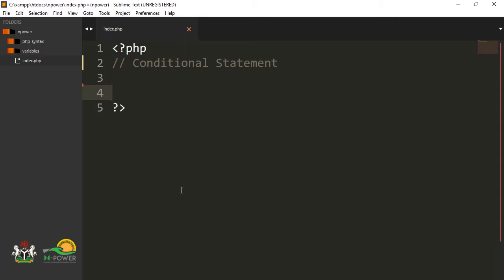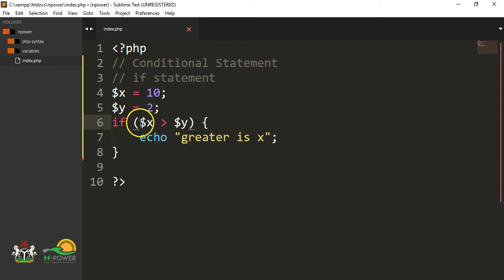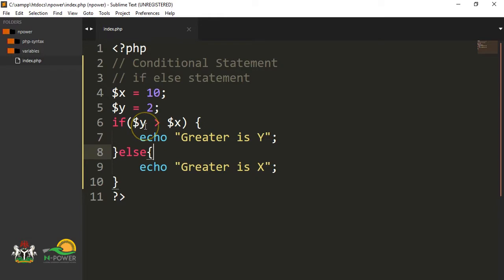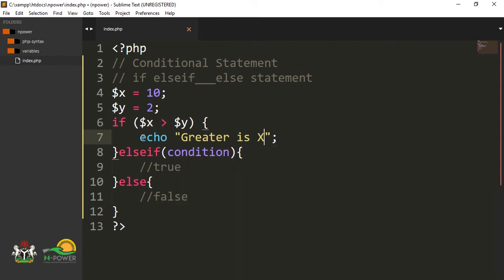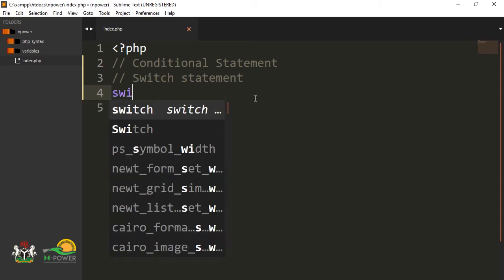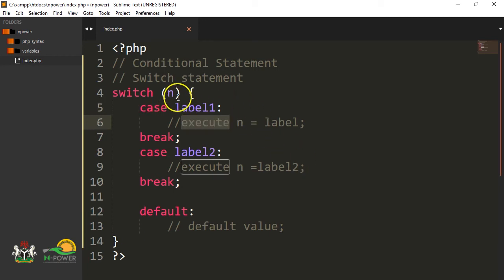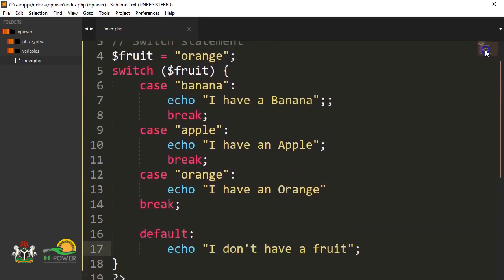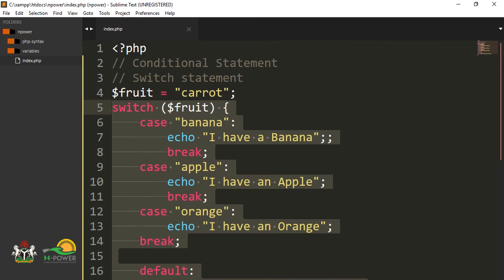32 Conditional Statements in PHP